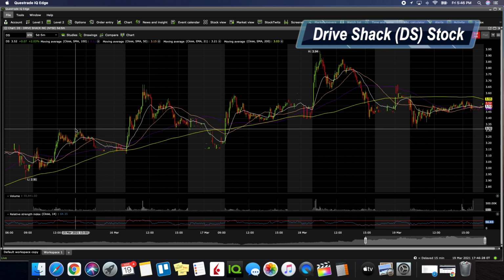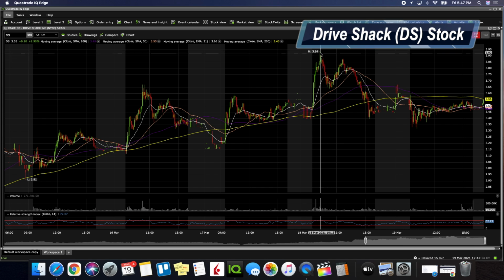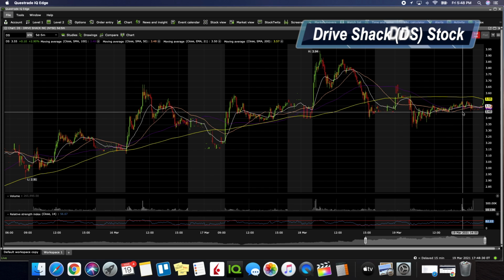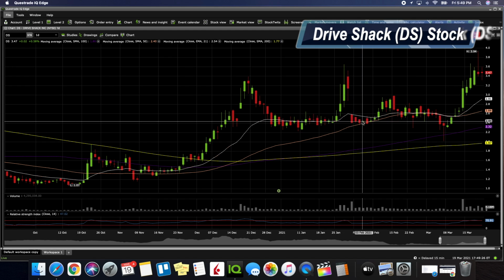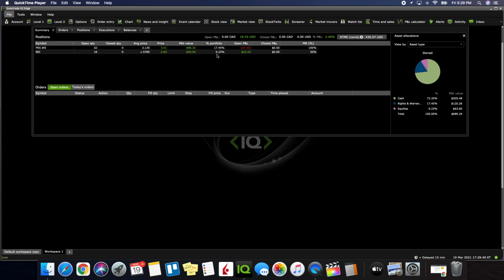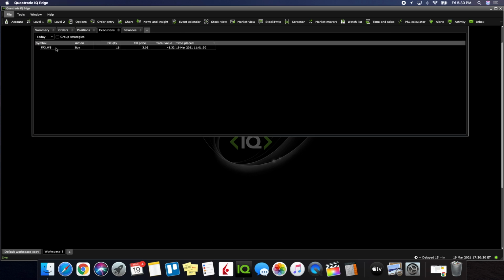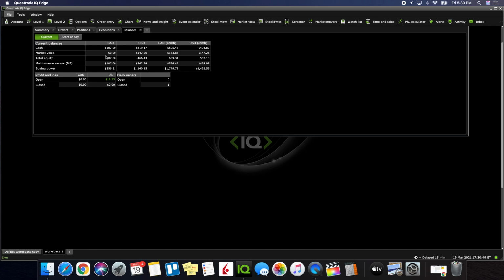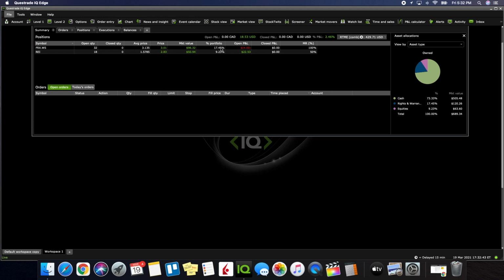5k Challenge Update | Account Reveal & What I Bought Today | Update on Drive Shack (DS) Stock!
5k Challenge Update | Account Reveal & What I Bought Today | Update on Drive Shack (DS) Stock!

for real-time updates on the 5k & 10k Challenge and exclusive content!

Timestamps Below:
01:04 - Technical analysis on Drive Shack
05:40 - Final thoughts and outlook for Drive Shack
06:15 - Account reveal for the 5k challenge and what I bought
10:33 - Gameplan for Monday. 2 major things to know before making an investment and/or buying stocks!